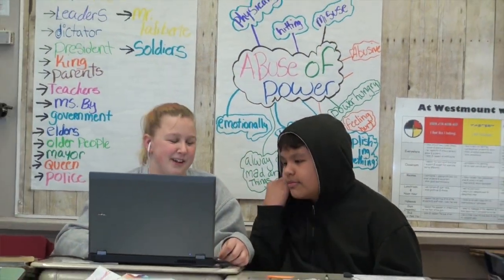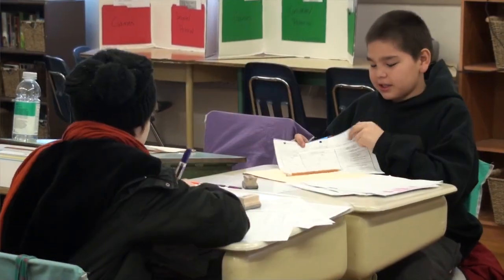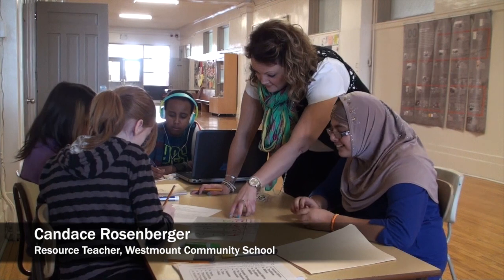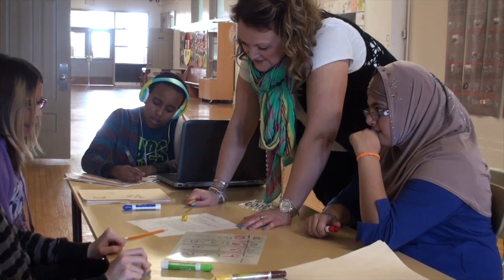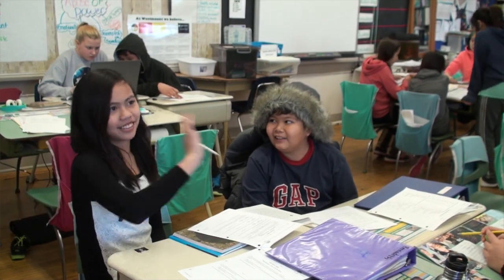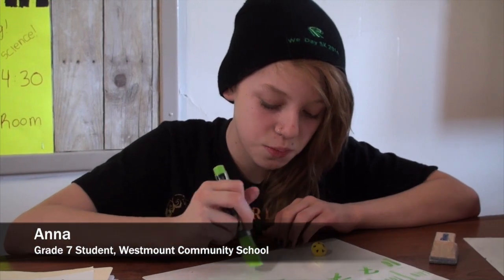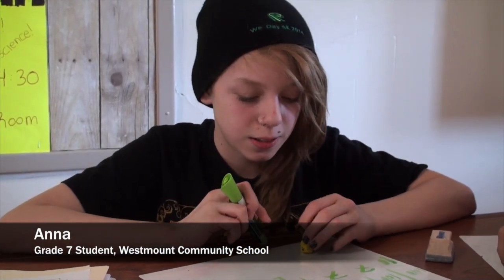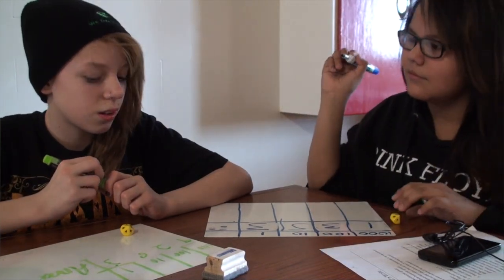New math program at Westmount Community School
During the 2014-15 school year, grade 6/7 students at Westmount Community School in Saskatoon become engaged in a unique math program that encourages them to understand math concepts, not just memorize them.